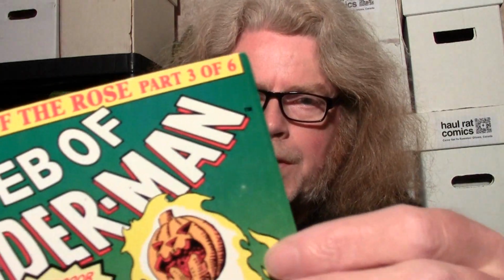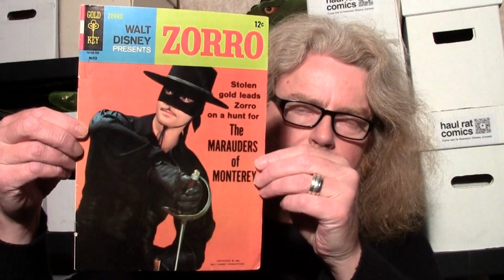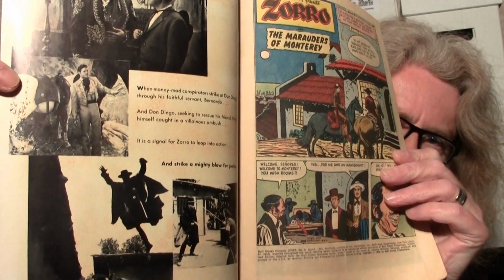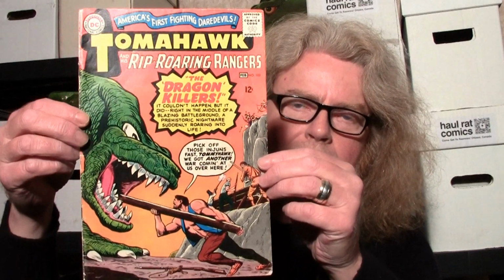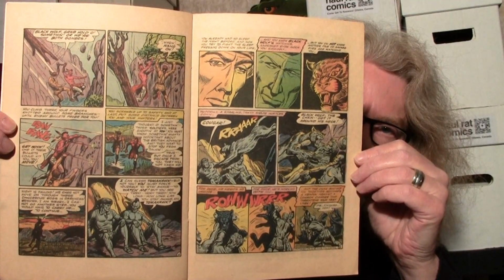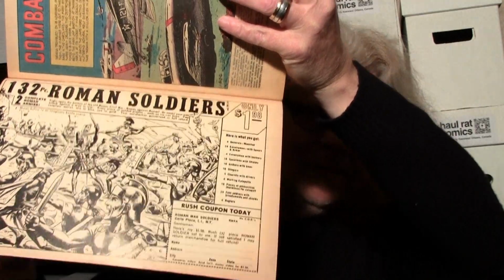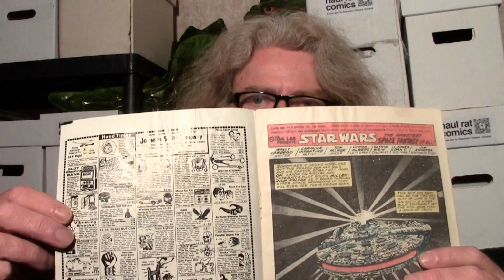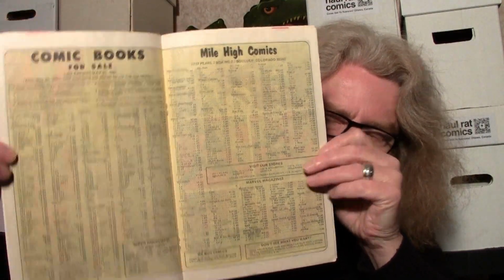I NEVER Expected THIS To Happen! Haul Rat Comics: Haulgasm 30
Thank you for checking out this week's chill vid of back issue comic books that I'm happy to share with you. Spider-Man, Mickey Mouse, Hulk, Zorro, Star Wars and More.

Check out the WEEKEND COMIC BOOK DIG 'n CHILL at the Haul Rat Comics comic book store in the heart of Kanata, open 10-6 Saturdays and Sundays! Upstairs at 455 Hazeldean Road, Ottawa Canada. New Arrivals Weekly. Free Parking. Fresh Vibe. Cash & Card Payments Accepted. Come Get Ya Raaaws!

Also find Haul Rat Comics regular updates on Instagram, Facebook and Bluesky by clicking this handy all-in-one